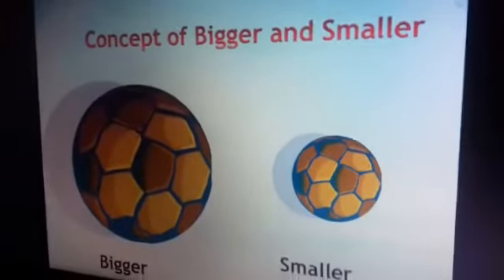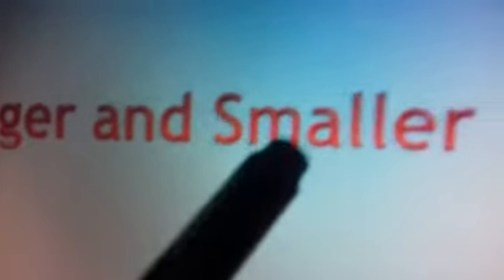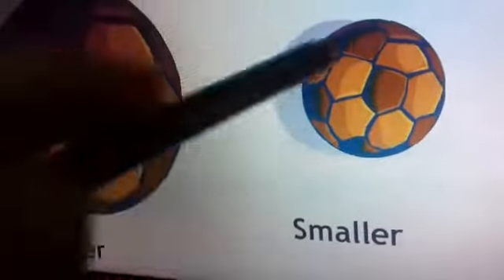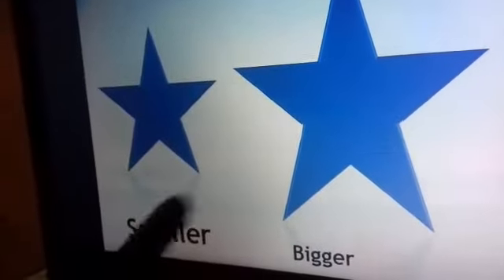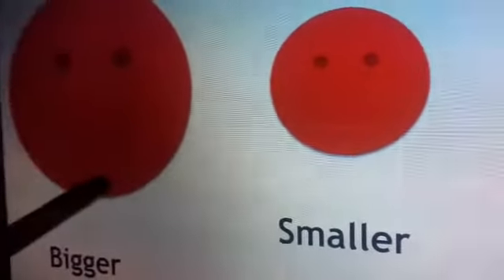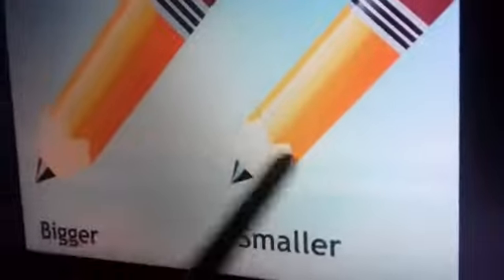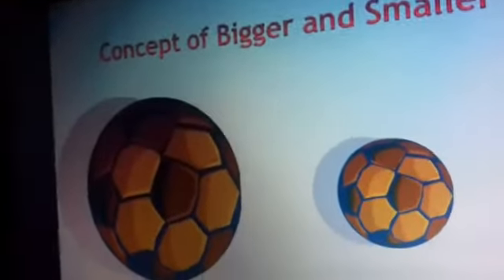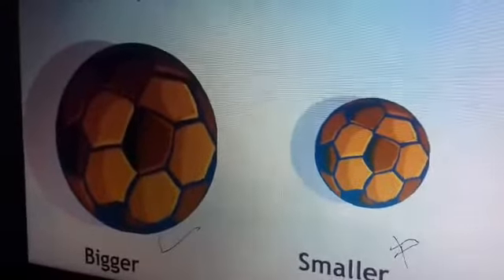Concept of Bigger and Smaller